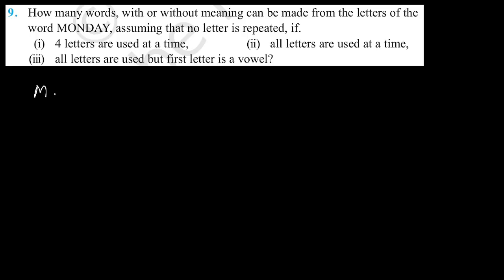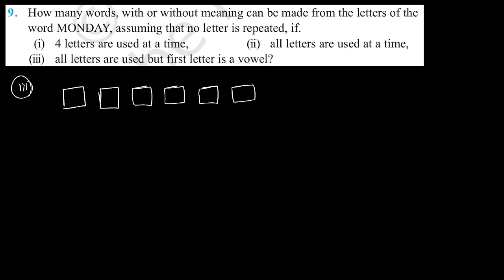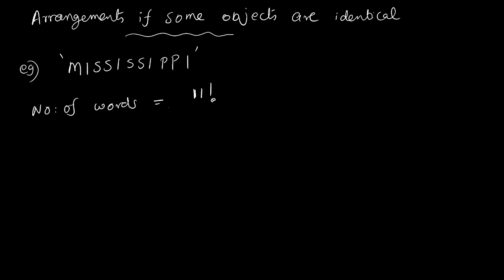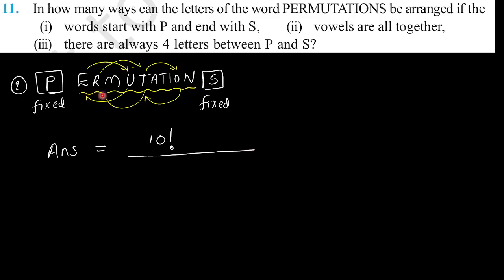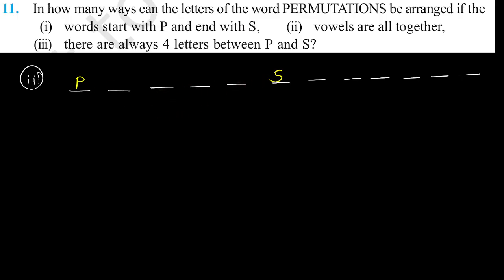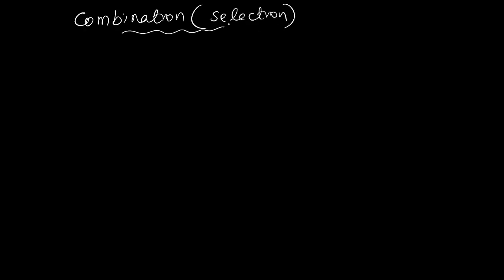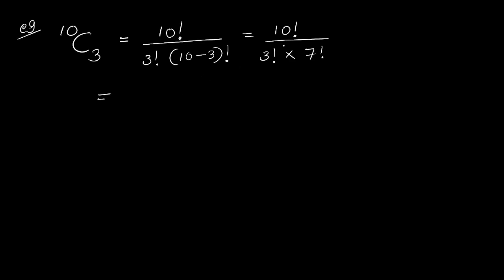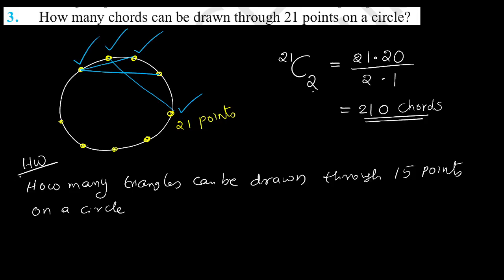arrngement questions, combination